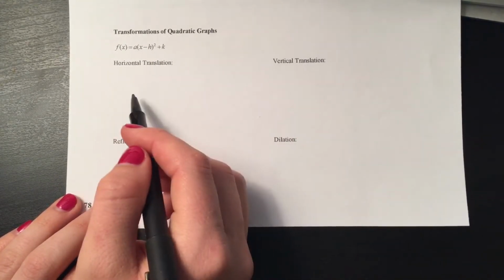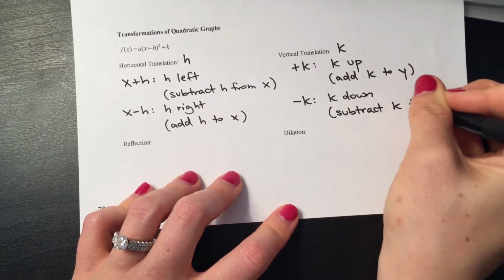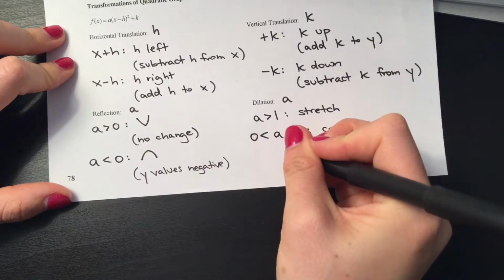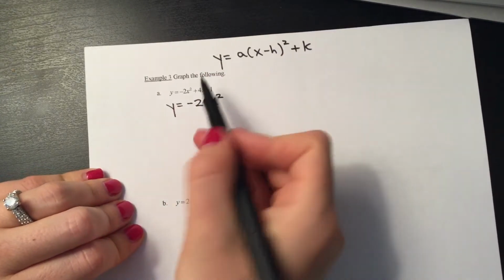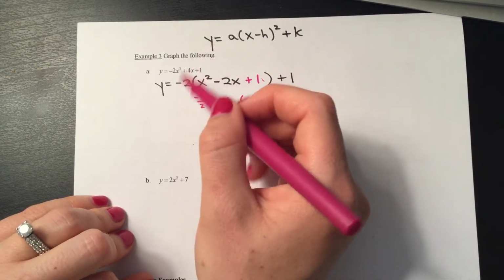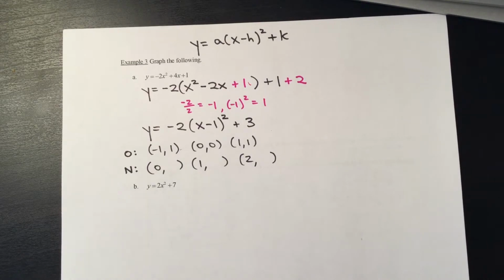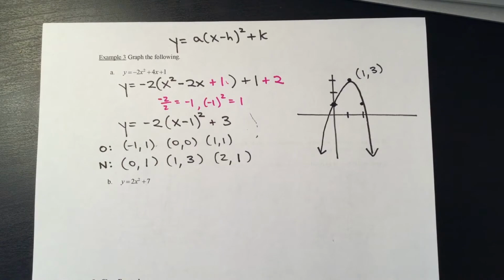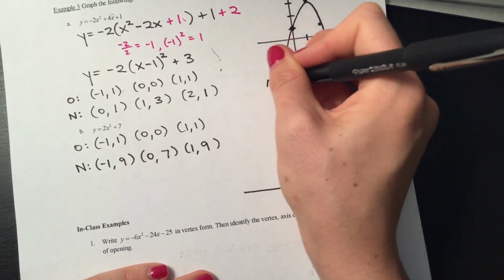College Algebra 4-7